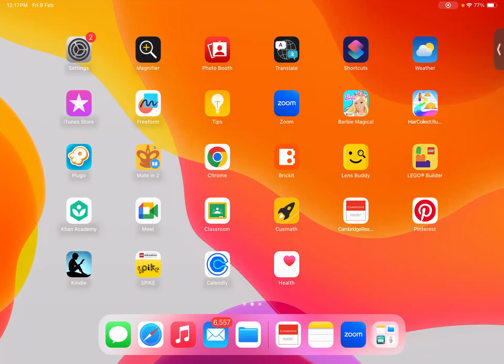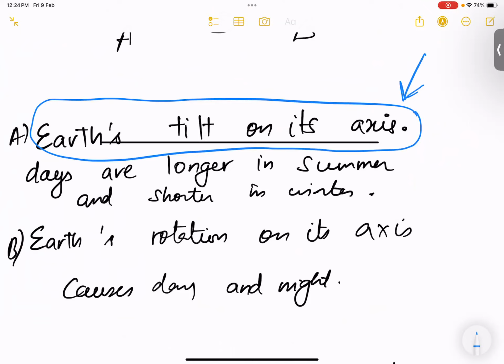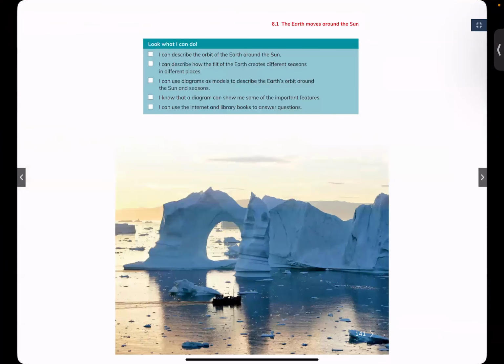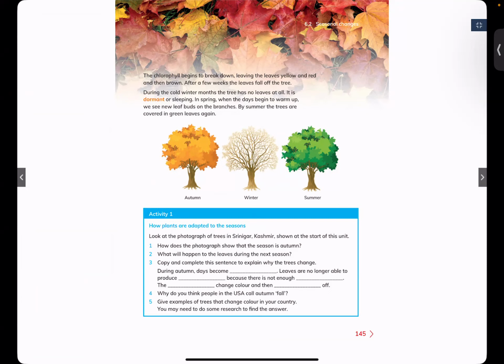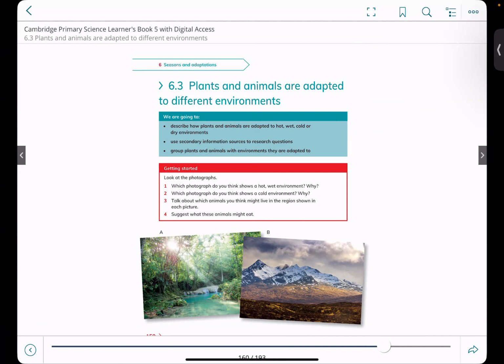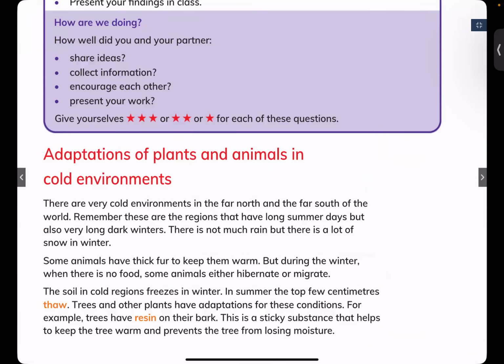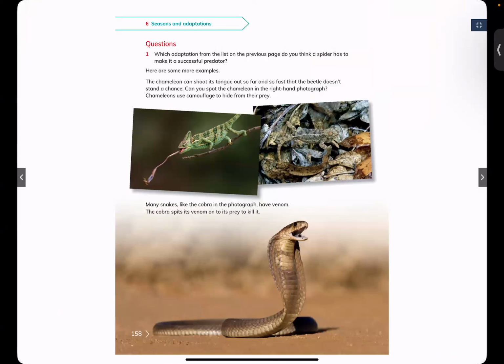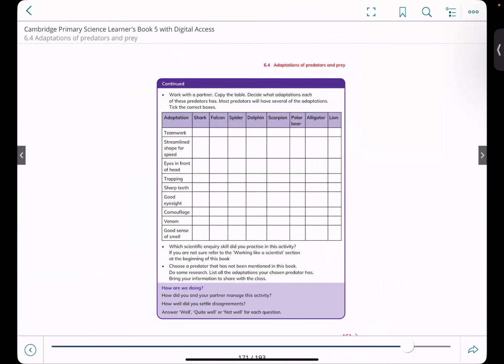Grade 4 -Seasons and Adaptations